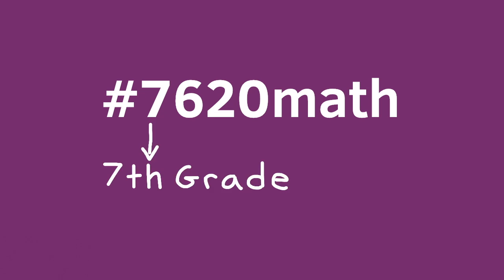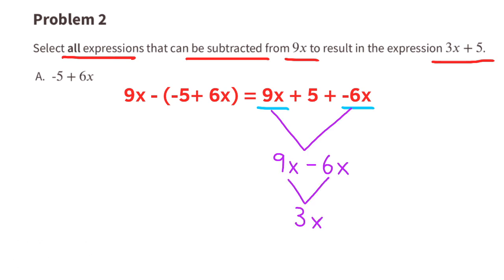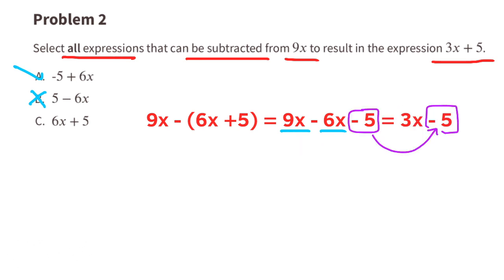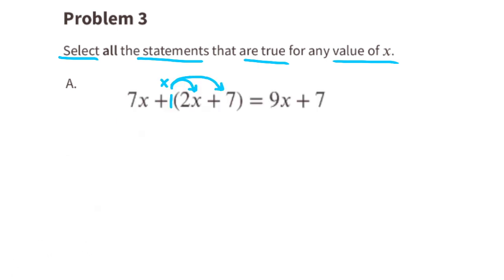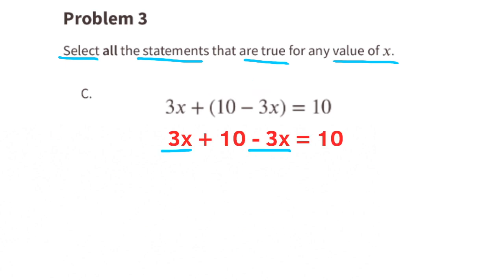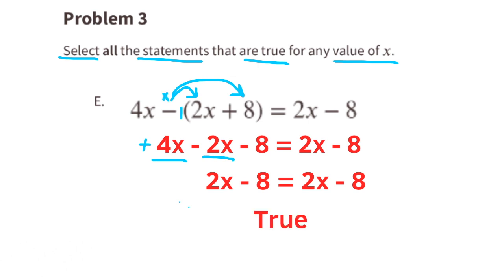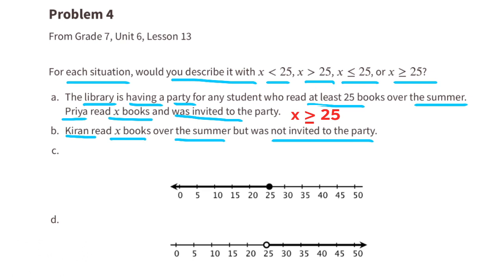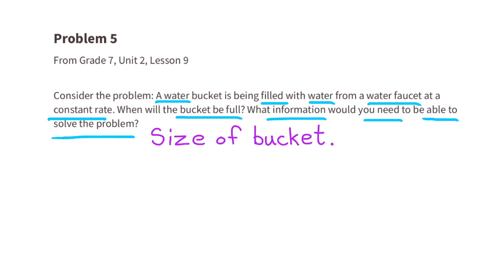😉 7th Grade, Unit 6, Lesson 20 "Combining Like Terms" (Part 1) | Illustrative Mathematics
😉 7th Grade, Unit 6, Lesson 20 "Combining Like Terms" (Part 1) Illustrative Mathematics Practice problems. Review and tutorial. Search 7620math to find this lesson fast! 7th Grade IM Math 7.6.20. "Combining Like Terms" (Part 1) Practice problems.